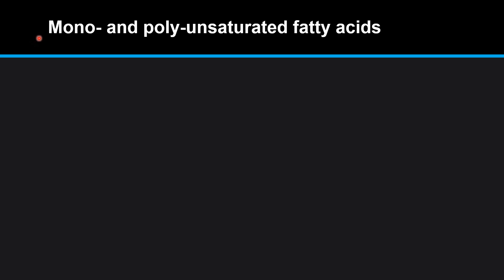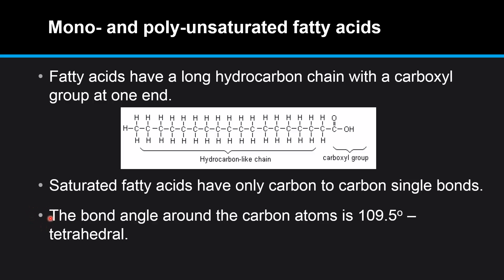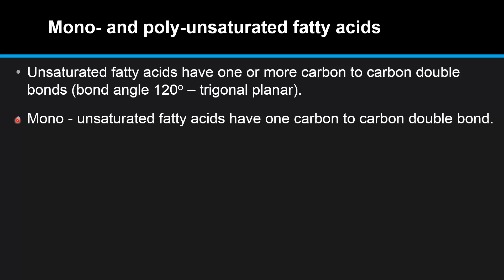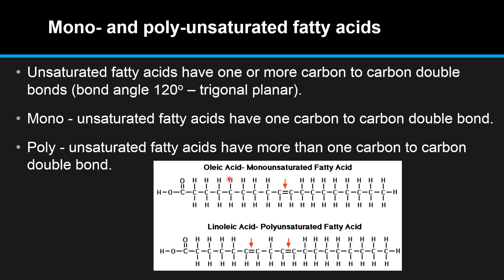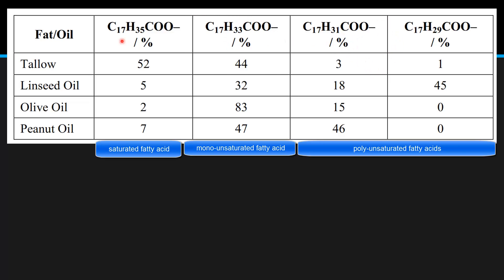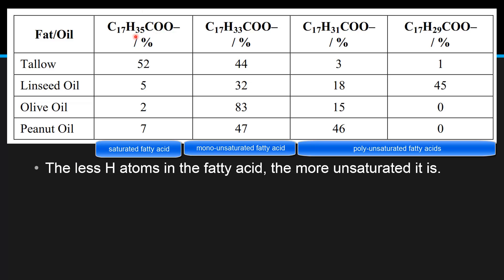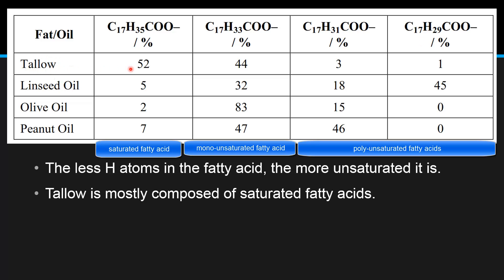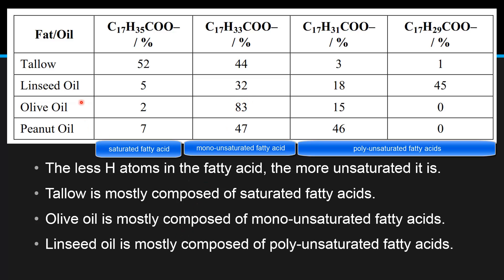F.2.1 Describe the difference in structure between saturated and unsaturated fatty acids.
F.2.1 Describe the difference in structure between saturated and unsaturated (mono- and poly-unsaturated) fatty acids.